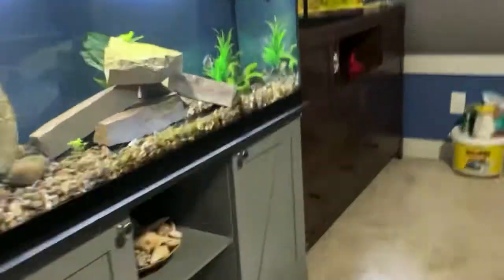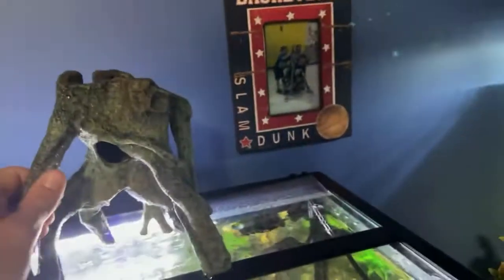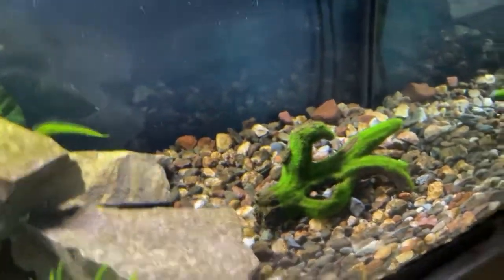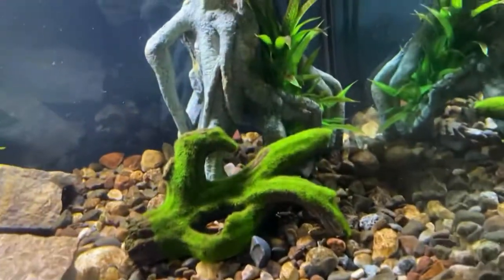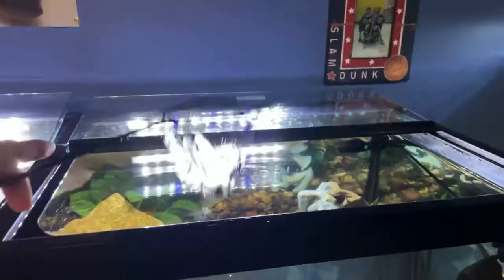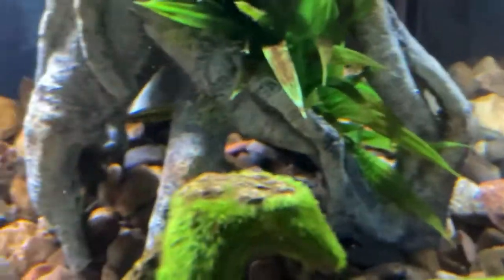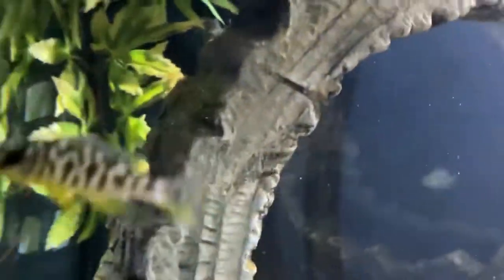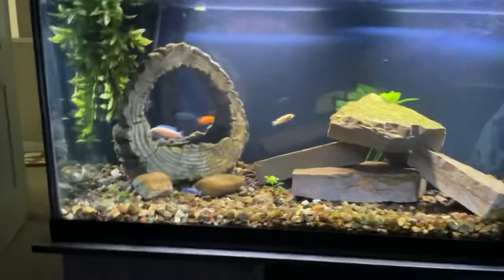*NEW* Cave And Cichlids For 75 Gallon Aquarium!!!